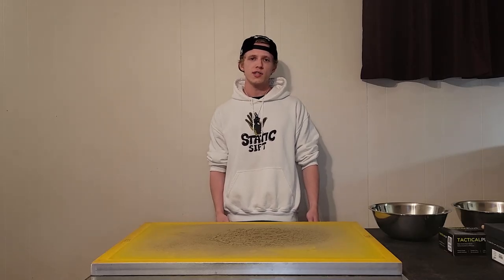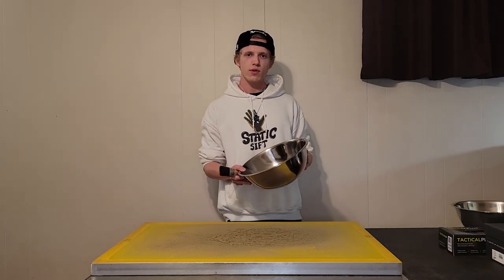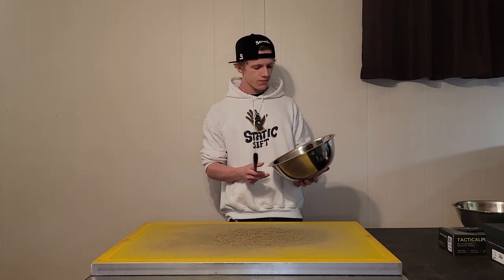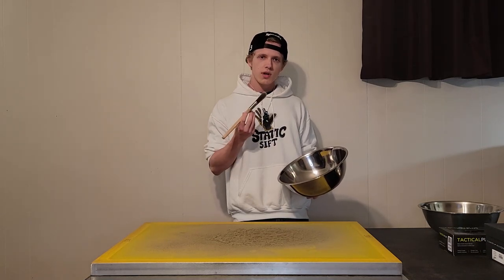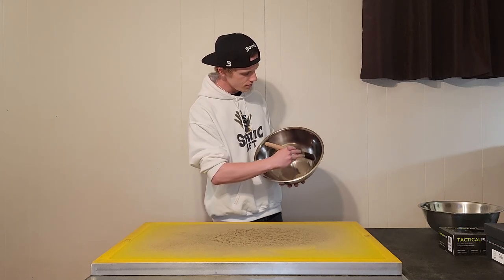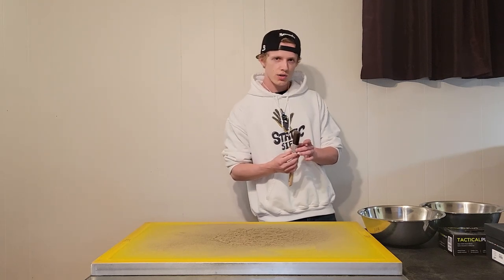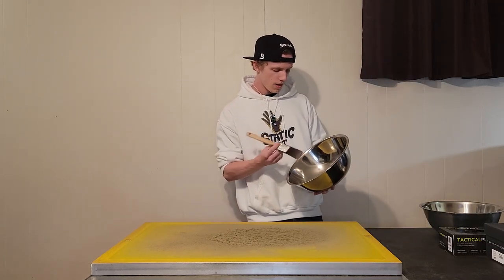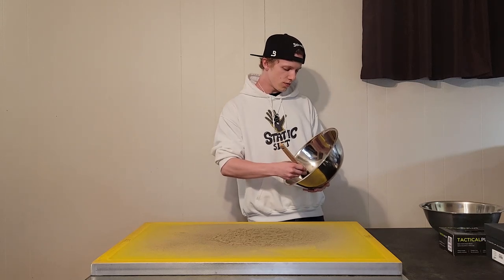Hash Tips 101 | Poly / Nylon Brushes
What's up everybody! In this video I am showing how to clean your dry sift using a polyester brush to pick up the last bit of contaminants that might be hard to remove otherwise. Enjoy!